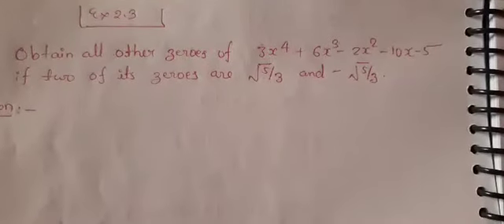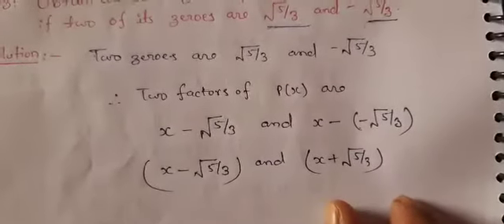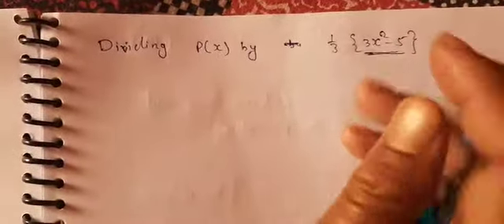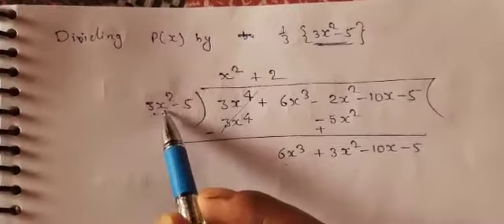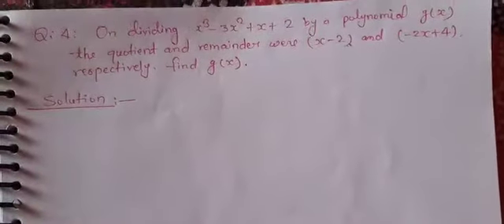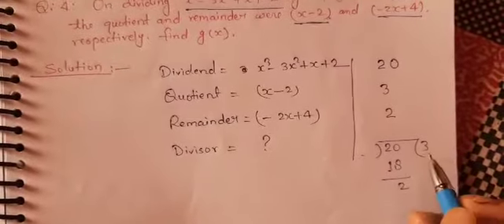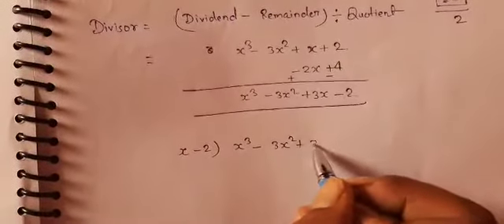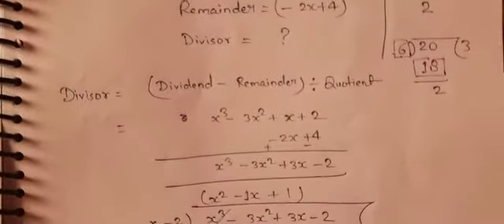Division of polynomials,zeroes of polynomials 10th standard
How to divide polynomials, zeroes of polynomials,10th level